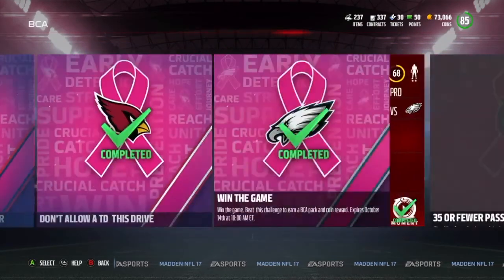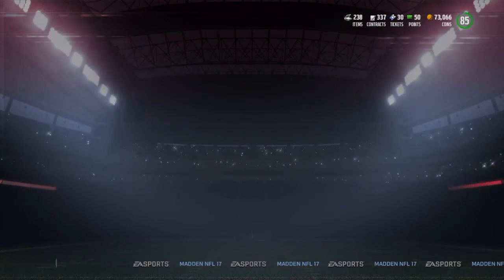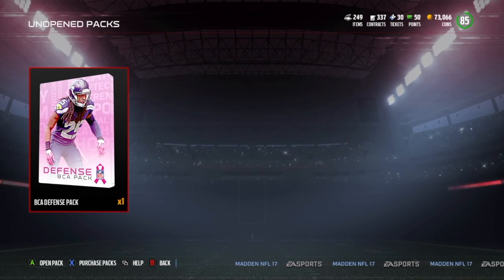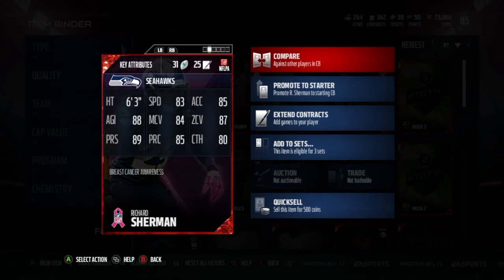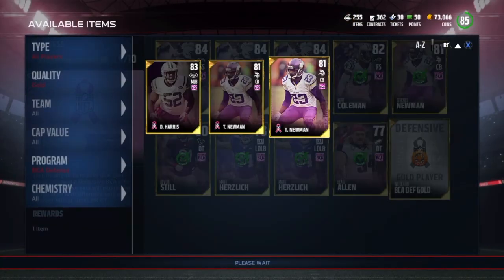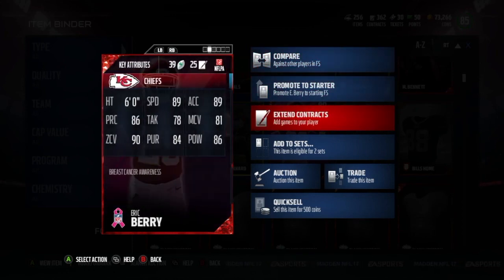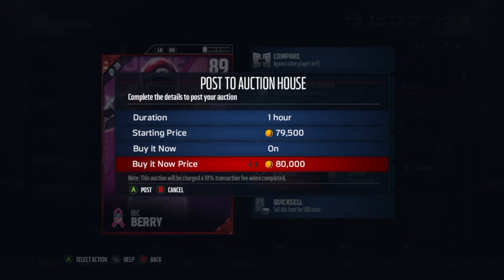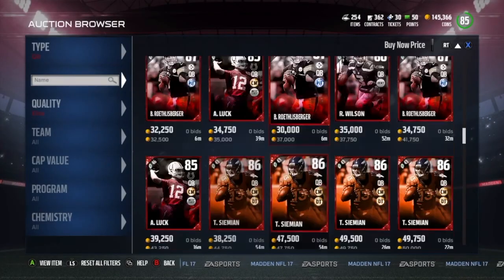All I See is Pink Madden 17 BCA Elites - "Madden 17 Ultimate Team BCA Defense Elite & Pack Opening"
In this video we open all of the packs from the BCA defense journey games to pull a mega BCA Pull!

LET’S BE GREAT!